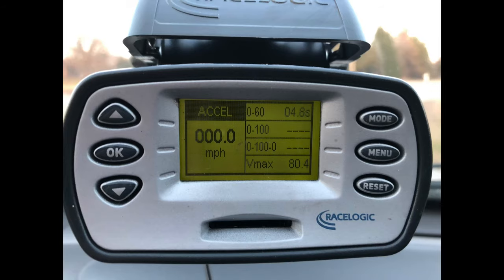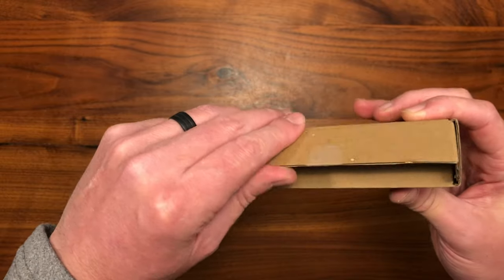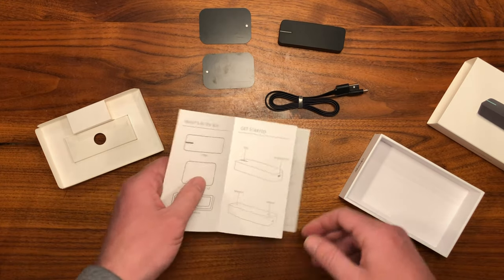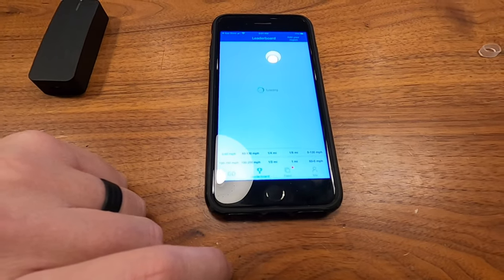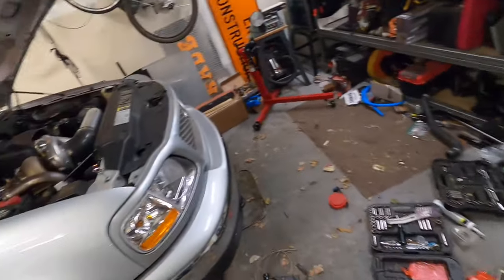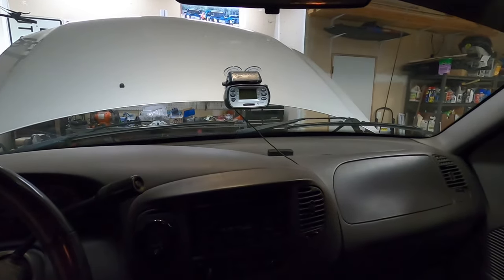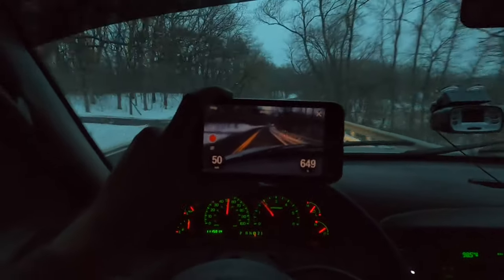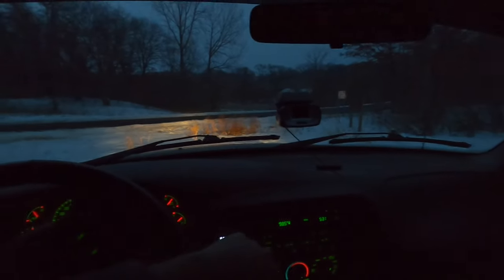DRAGY Perfomance Meter: Unboxing, Setup & TESTING on my Big TURBO Sleeper F150!!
In today's video, I unbox, set up, and test out my new Dragy performance meter. As a YouTuber, I look forward to having performance data overlayed directly over video, but look forward to seeing how it performs compared to my VBOX by RaceLogic.

Send me cool stuff:
Auto Detour

Deatschwerks 60lb Injectors
Walbro GSS340 (255lph) Fuel Pump
Wabro 400-812 Installation Kit
Lava Wrap
Exhaust Studs
Spark Plugs NGK TR6
K&N Air Filter
4” Joiner Pipe
4” 45° Silicone Coupler
SCT X4 Programmer
Innovate SCG-1 Boost Controler
Catch Can
Turbo Oil Supply Tee
Fan Controller
BOV Block-off Plate
O2 Extension
18mm Vacuum Caps
Asst. Vacuum Caps
5/16” Vacuum Line
¼” Vacuum Line
1-Way Check Valve

Equipment I use:
GoPro Hero8 Black
GoPro Hero7 Black
GoPro Hero5 Black
GoPro External Mic Adapter
External Mic Mount
Rode VideoMicro external mic
50" Lightweight Tripod
DJI Mavic Pro